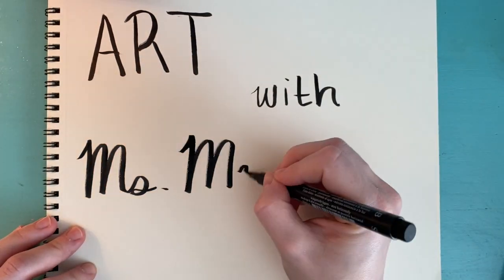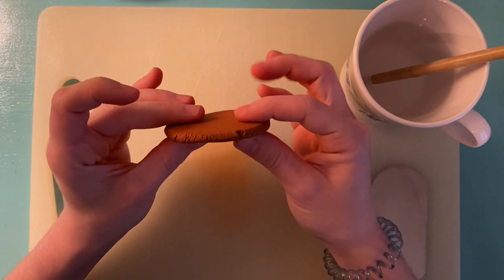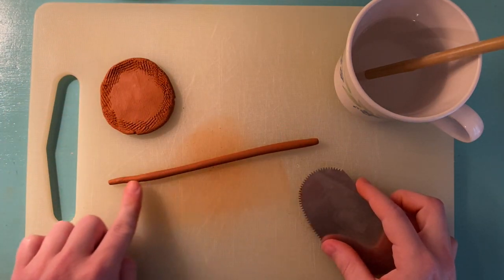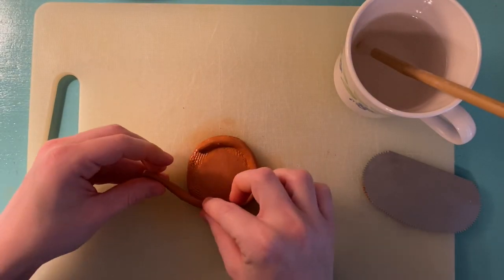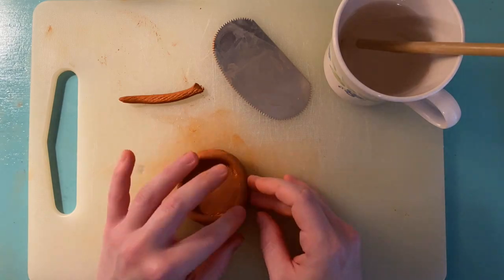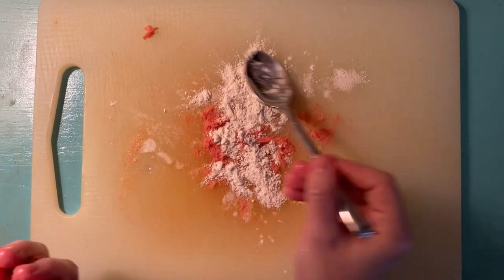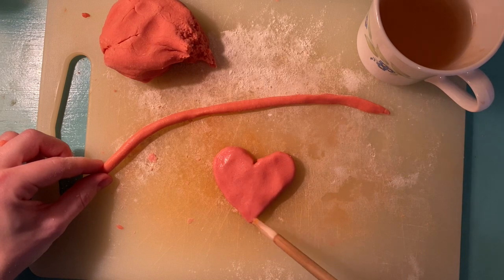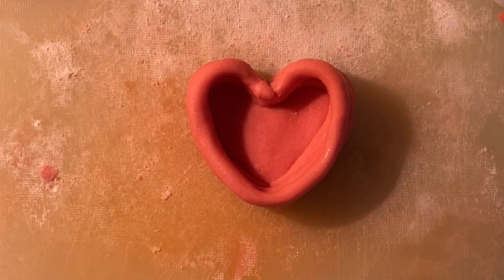Making Coil Pots!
In this video I teach you how to make a coil pot out of clay. I also teach you how to attach things when using clay. This technique is called scoring and slipping.